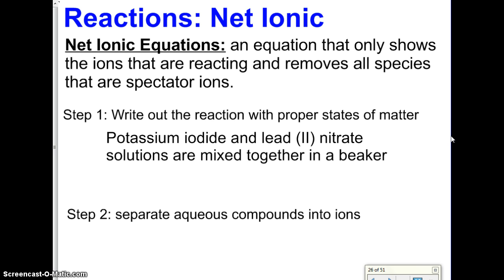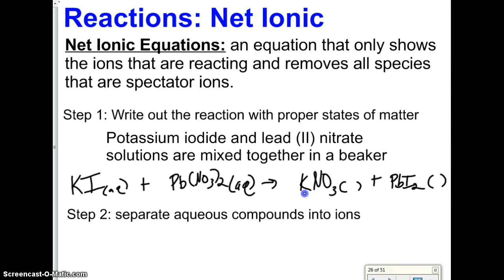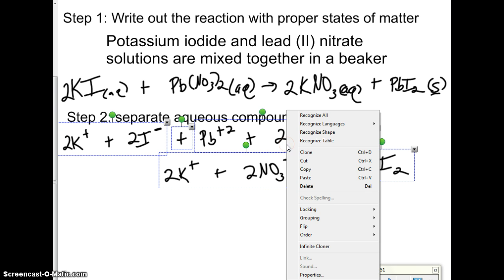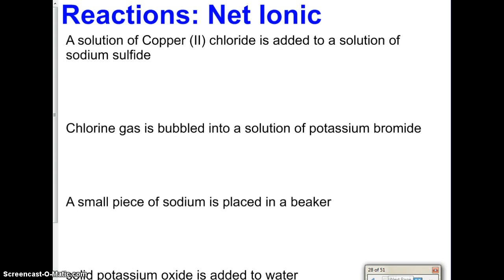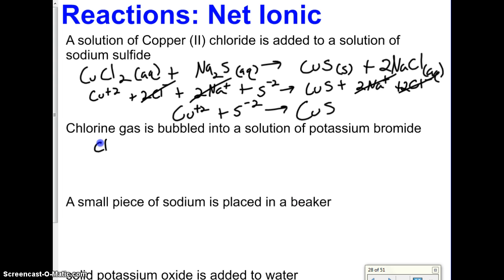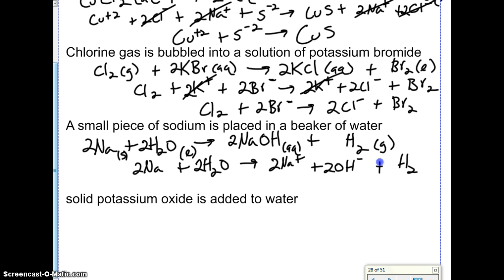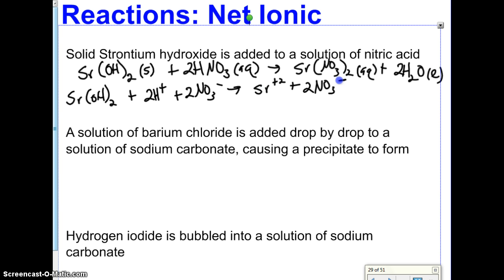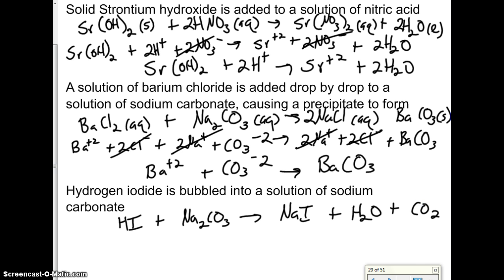Net Ionic Practice (reaction video 4)